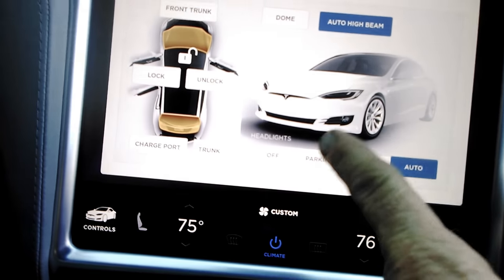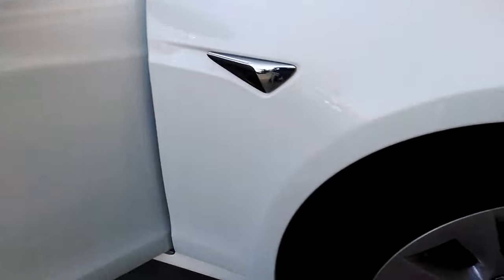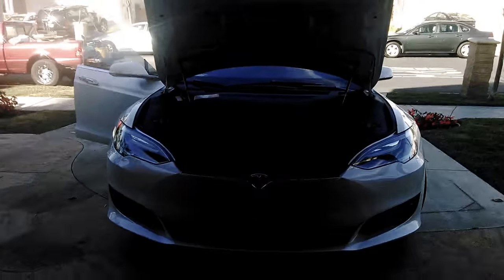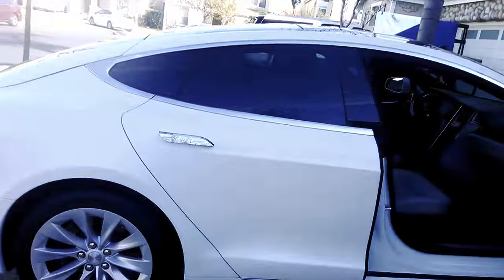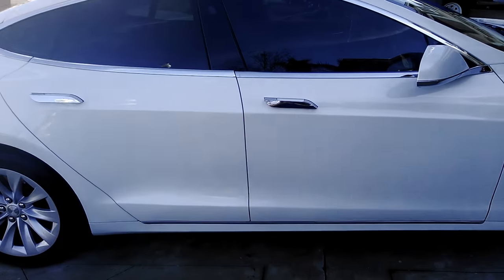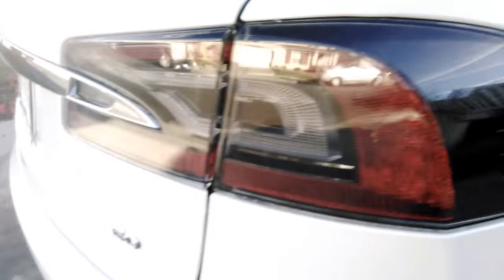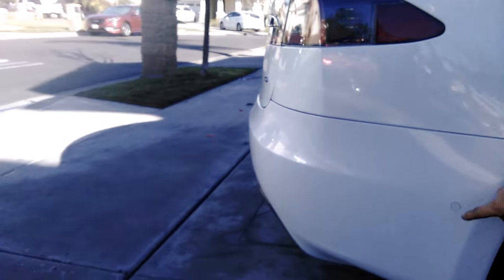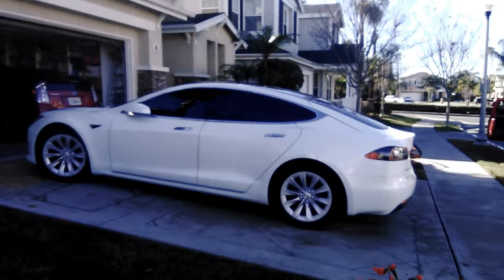TESLA taking care of one of my favorite clients ride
A walk around of the Tesla six zero  during my Private Clients detail.